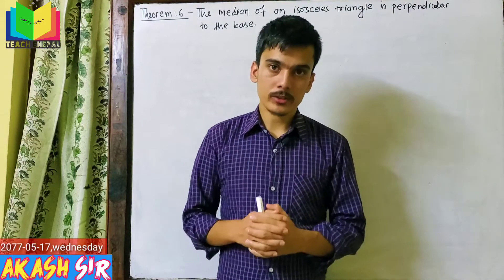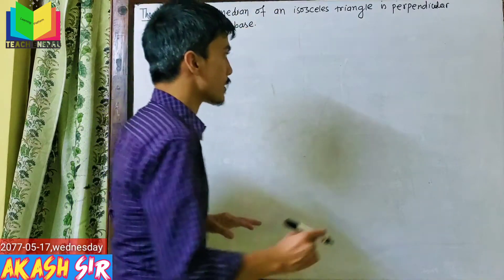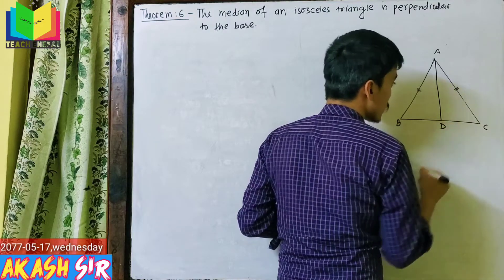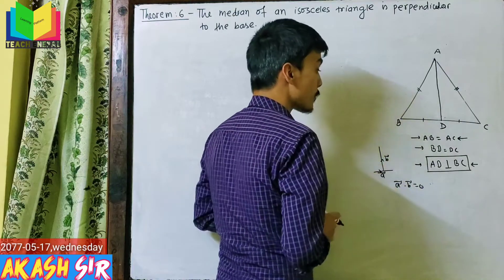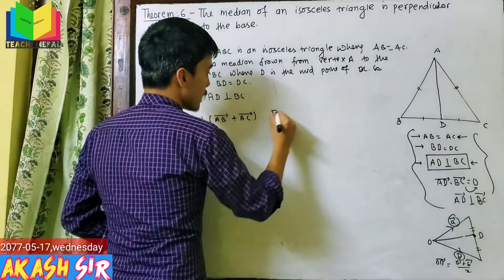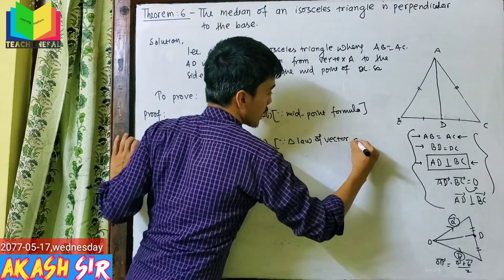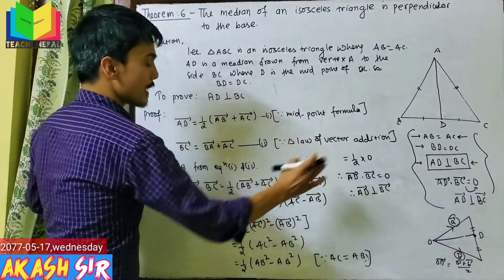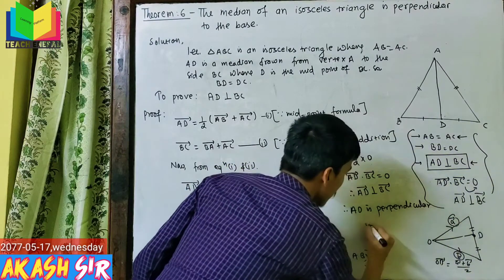Vector Geometry Theorem 6 || SEE Optional math online class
मेरो बिशेष अनुरोध:
Videos हरु आफ्ना संगै पढ्ने साथिहरुलाइ share गर्न नभुल्नुहोला, र जे जस्तो लाग्छ comment गरि सुझाब सल्लाह दिएर साथ/सहयोग गर्नु हुनेछ भन्ने आशा राख्दछु। - Akash sir

सबैजनालाइ नमस्कार!! म कक्षा ८-१० सम्मका बिद्यार्थीहरुका लागि विभिन्न विषयका कक्षाहरु सञ्चालन गरि , भिडियो मार्फत सजिलो संग बुझ्ने गरि यसै युट्युब च्यानल मार्फत अपलोड गरिरहेको छु। यदि केही समस्या आएमा फेसबुक मार्फत message गरि राख्न सक्नु हुनेछ। facebook मा message गर्नको लागि यो लिन्क:

"Education for everyone-सबैका लागि शिक्षा"
-A complete learning platform

optional math class 10 solution,
optional mathematics,

optional math class 9 solution,
solution of class 9 optional mathematics,
speedy maths book class 9 solution,
compound angles,
Trigonometric ratios of compound angles,
optional math class 9 Nepal,